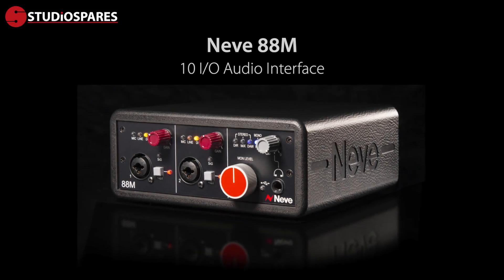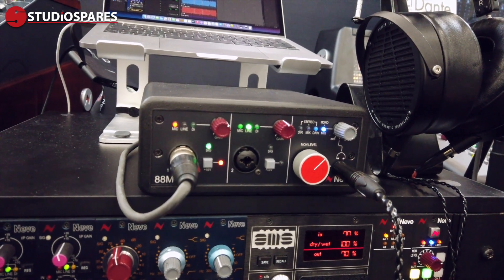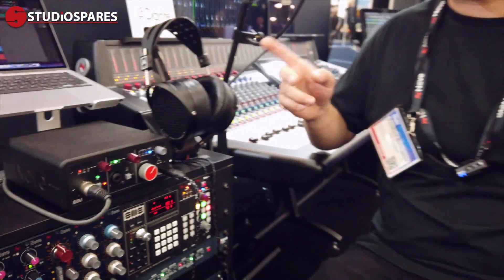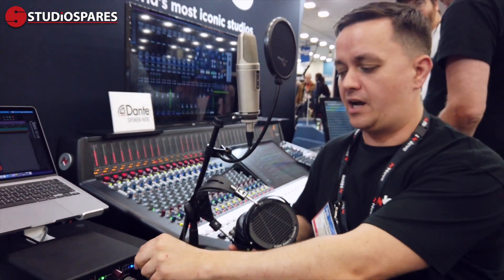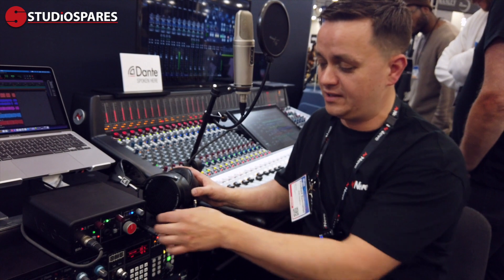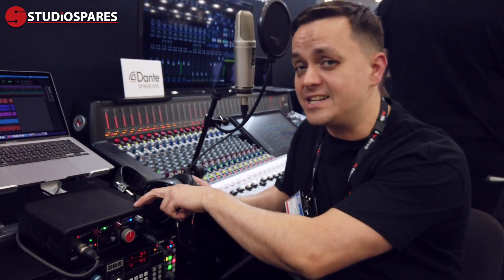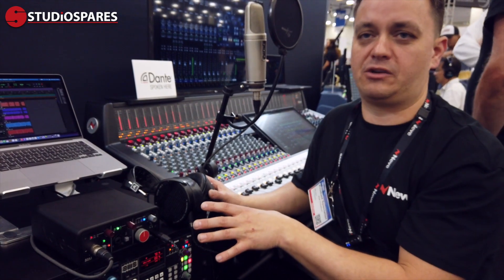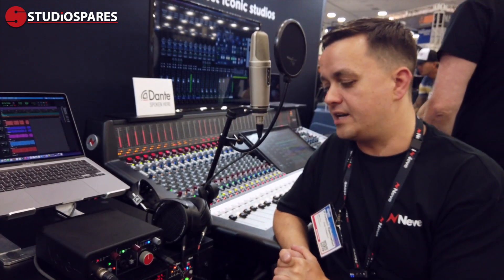Neve 88M Analogue USB Interface - NAMM 2022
Neve product specialist, Joe Heaton gives us an overview of the new Neve 88M Analogue USB Audio Interface live from The NAMM Show 2022.

The 88M is a 24-bit/192kHz bus-powered 10x10 audio interface which uses the same transformer-balanced technology as Neve’s flagship large-format 88RS, the 88M brings the legendary sound of AIR, Abbey Road and Capitol Studios into your home and portable studio setup.